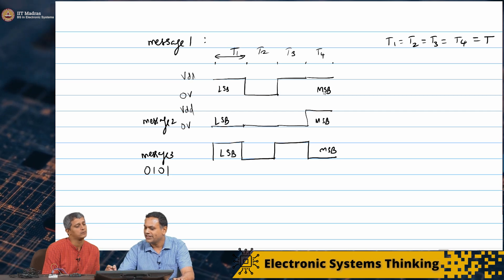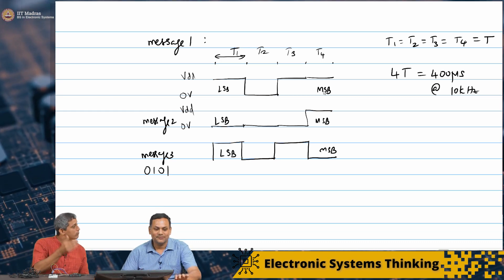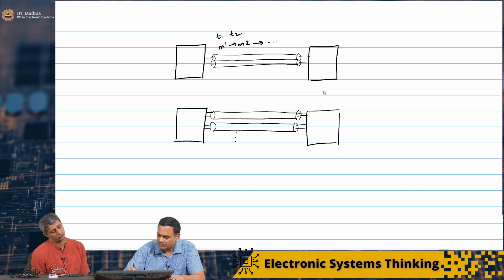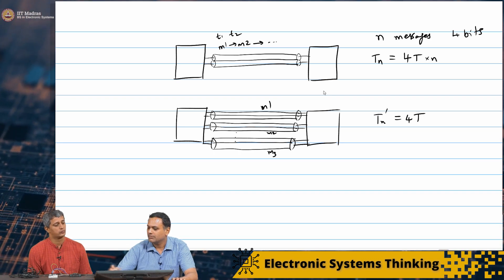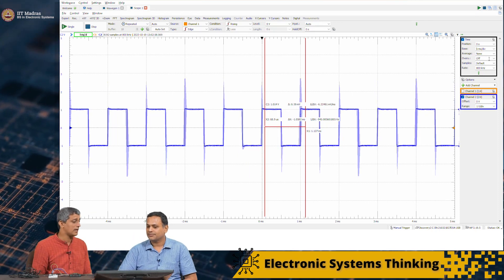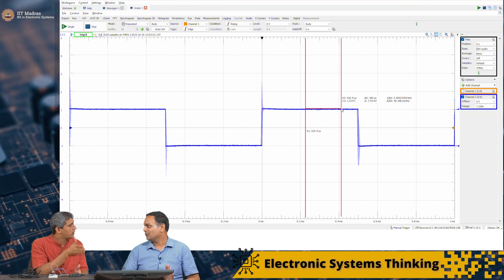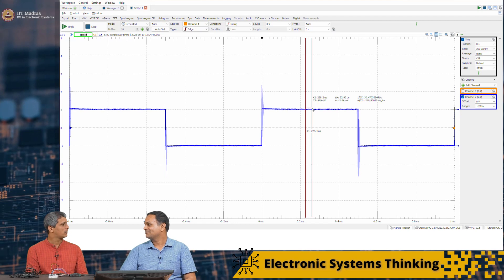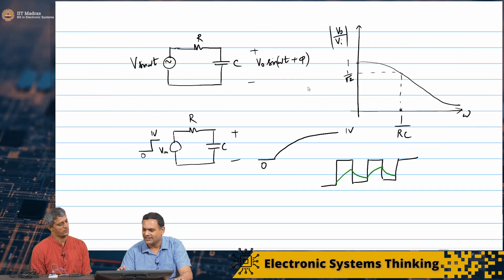W11_L3_Wired Communication - Summary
Wired Communication - Summary